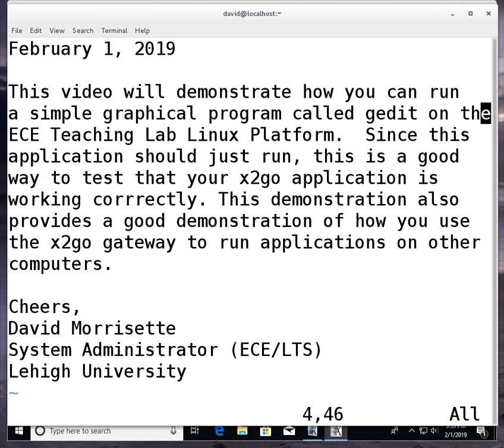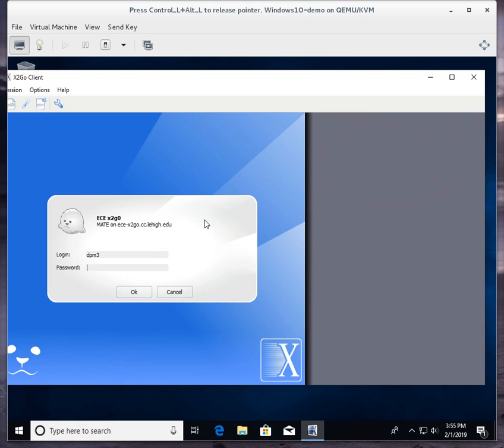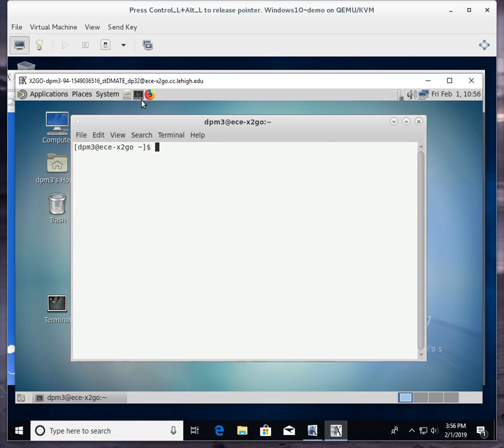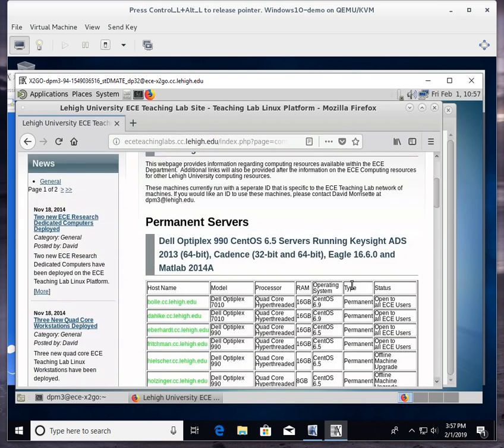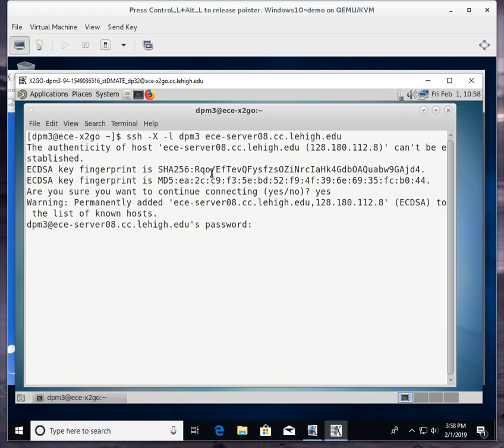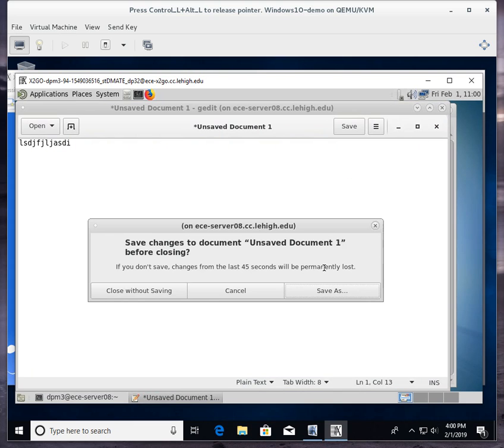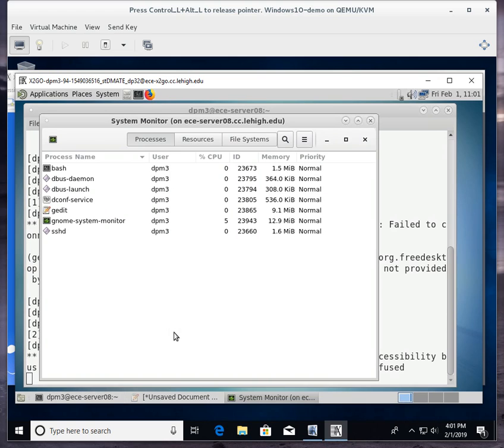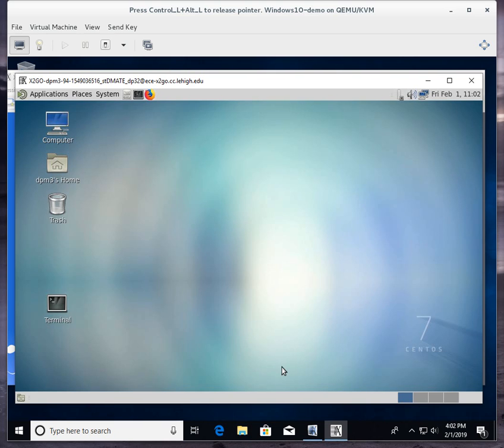01 31 2019 x2go gedit test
This video is made for ECE students, staff and faculty.  This video demonstrates how you can navigate to another computer and run an application that returns X windows.   There video also touches on running multiple graphical application from the same bash command line session.